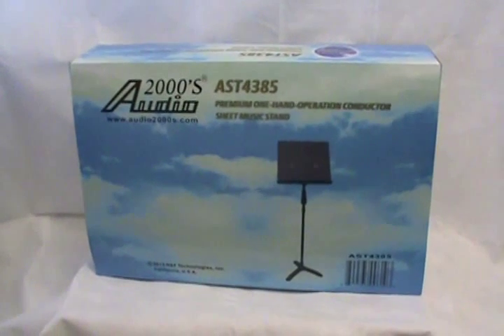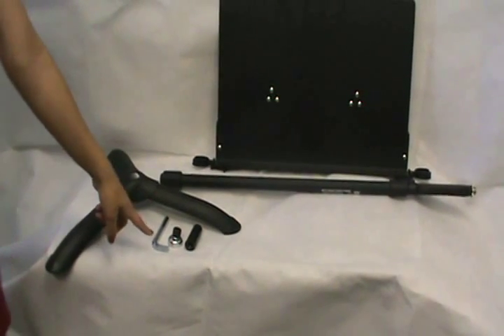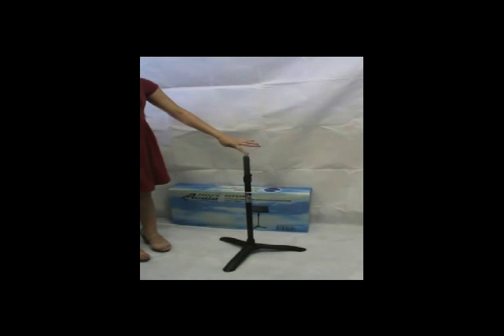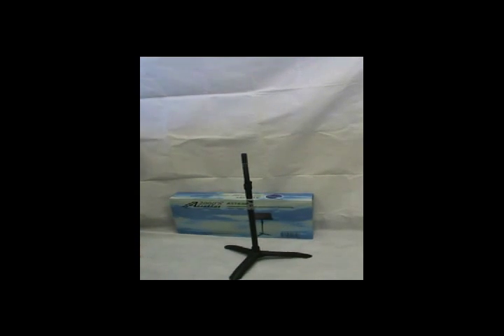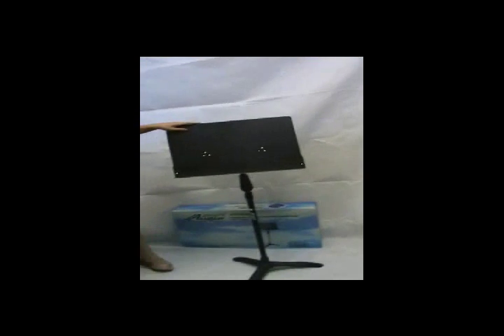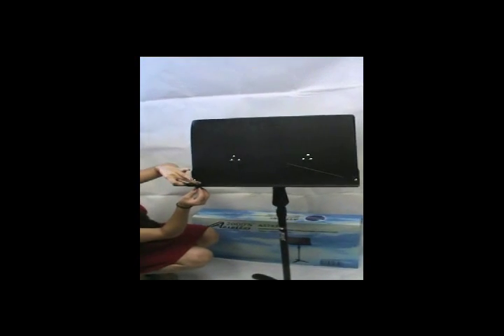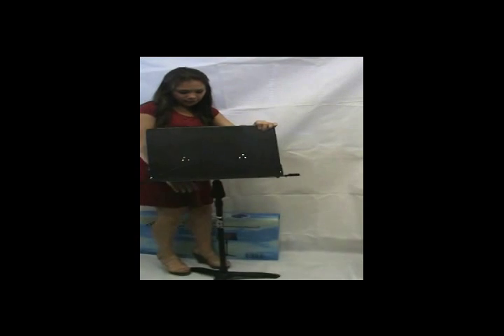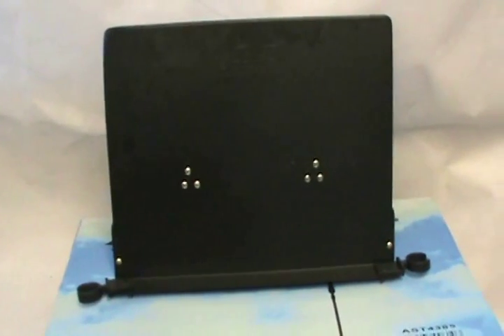Audio2000'S AST4385 One Hand Operation Sheet Music Stand, Microphone Stand & Desktop Tray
Manufactured by H & F Technologies, Inc.